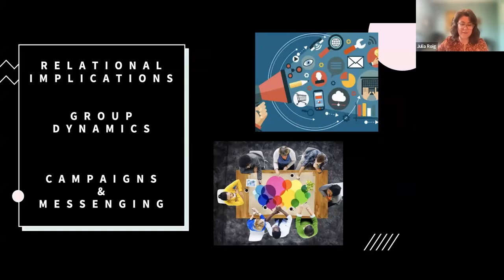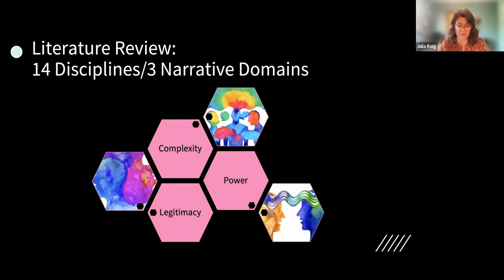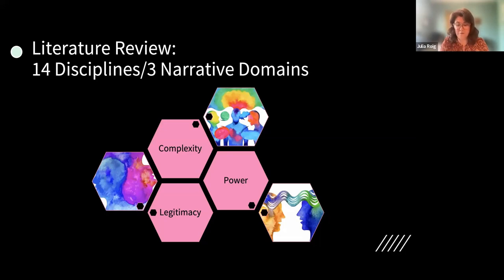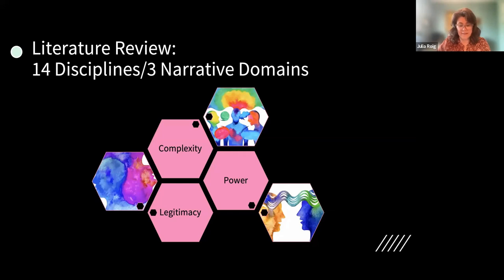Narrative Engagement Across Difference (NEAD) Overview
The NEAD Project (Narrative Engagement Across Difference) held a webinar on March 1, 2023 to mark the release of a Literature Review on narrative practices for collaboration across difference between and beyond social movements.

For a shorter summary, here's a link to a blog post that introduces the report